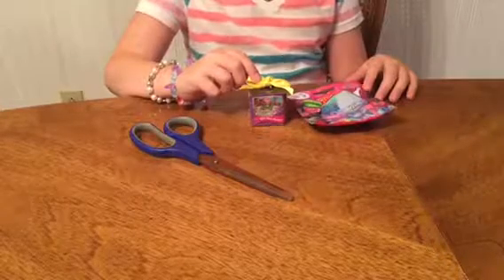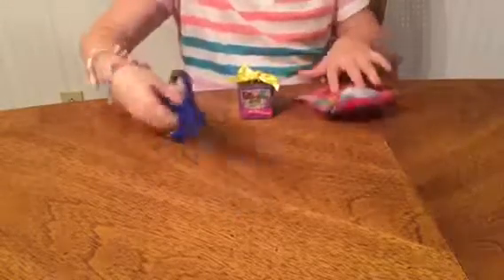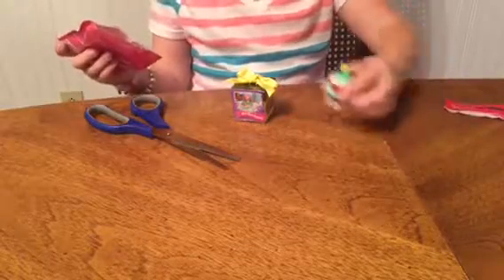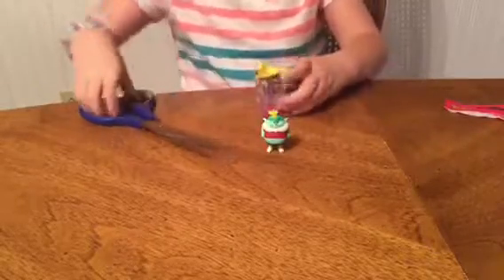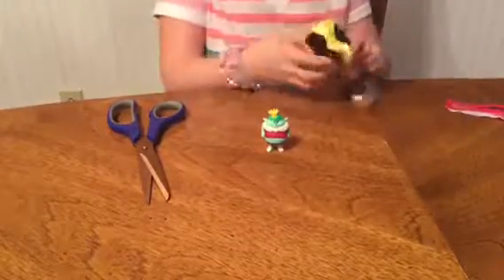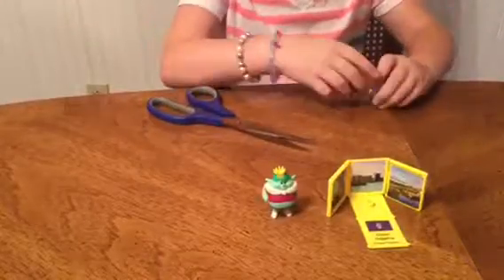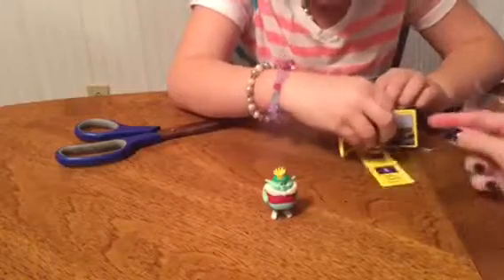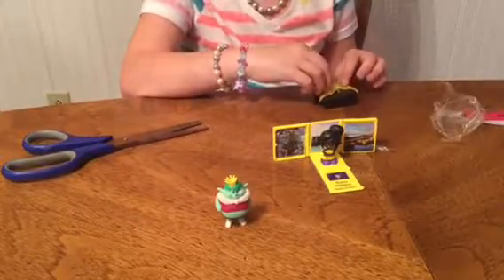Trolls & Gift 'Em Blind Bags Unboxing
More blind bags!